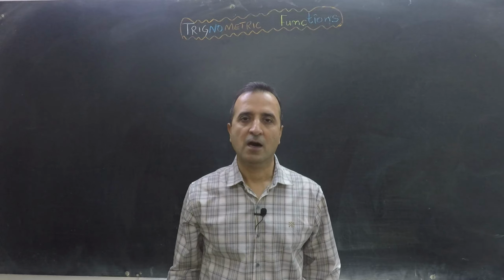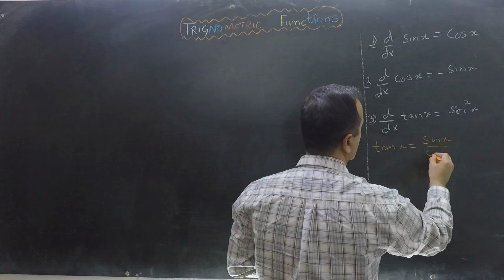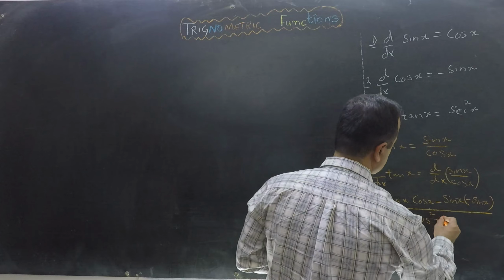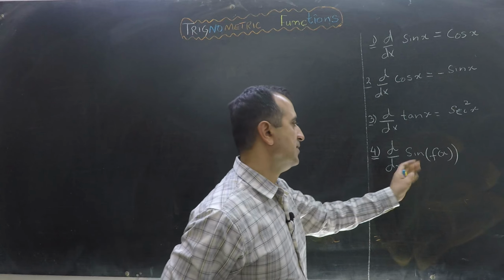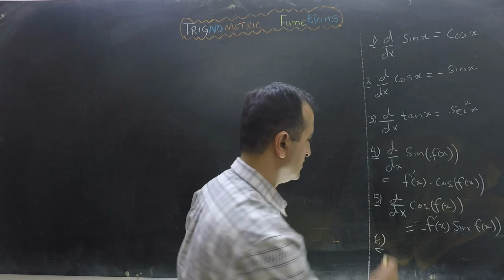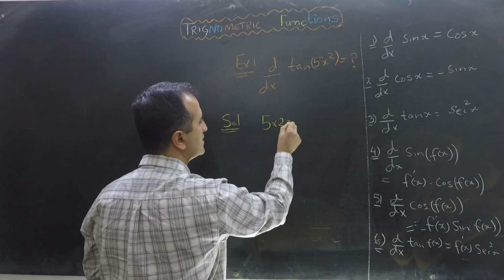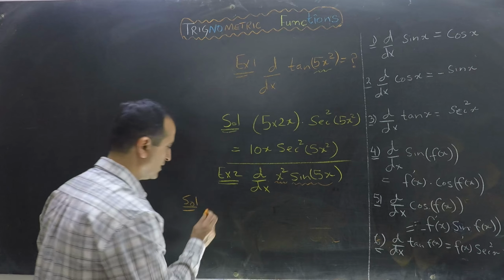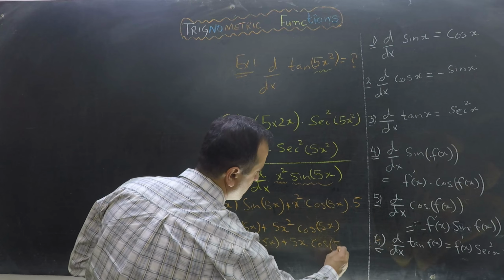A-Level Differentiation #6: Derivations of Trigonometric Functions With Examples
With the help of two examples, learn to derivative trigonometric function of sin(x), cos(x), and tan(x). Furthermore, also learn to derivative sin(f(x)), cos(f(x)), and tan(f(x)).